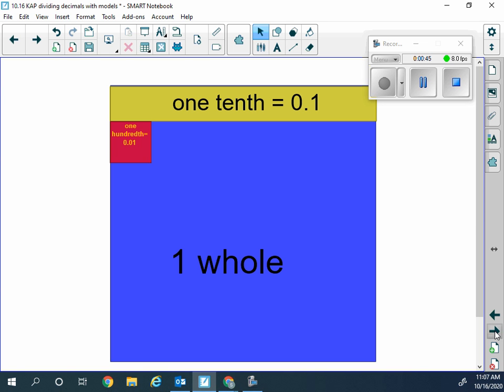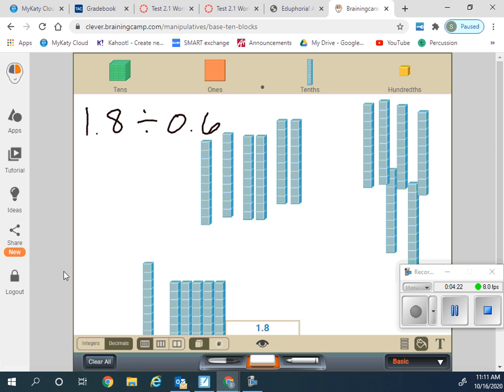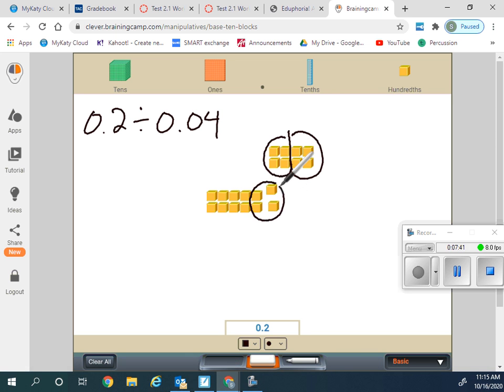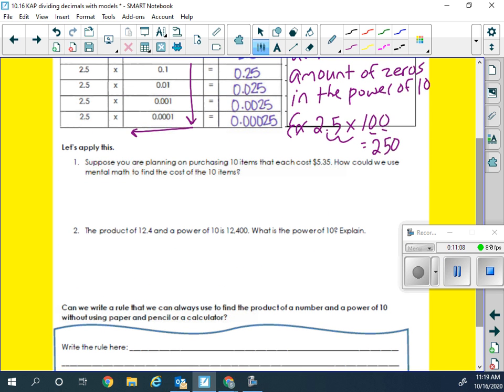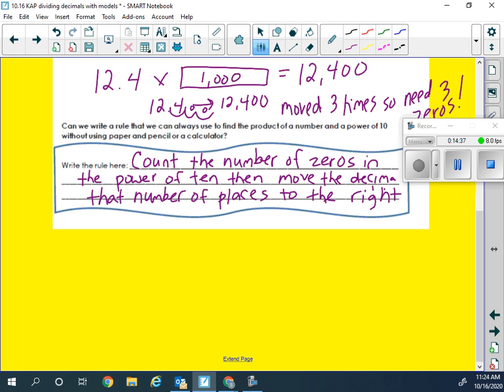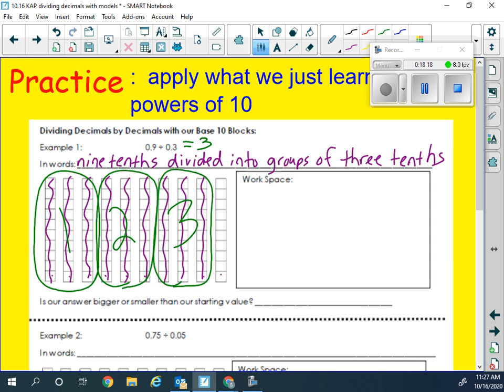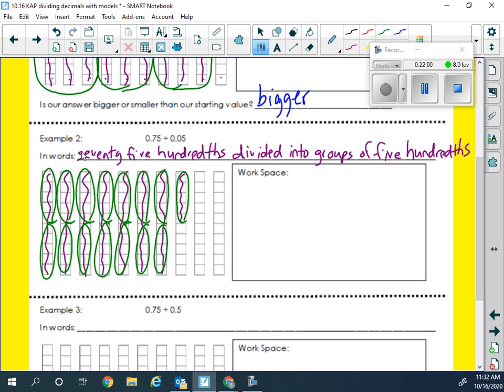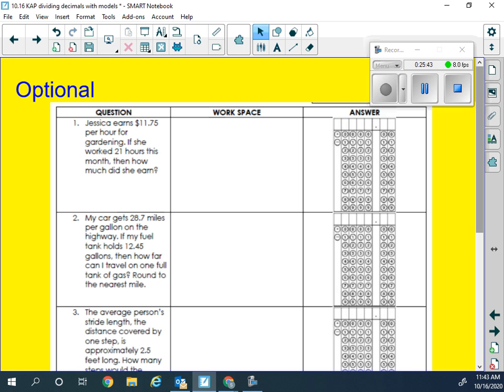10 16 ACA KAP dividing decimals models video lesson